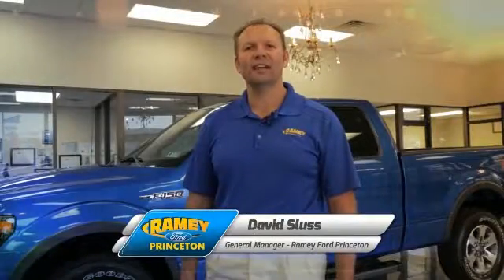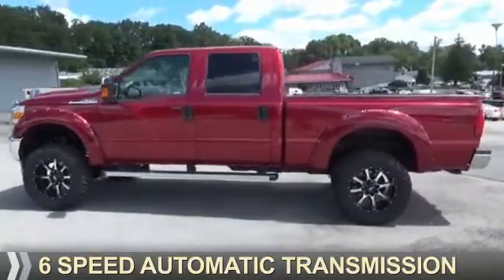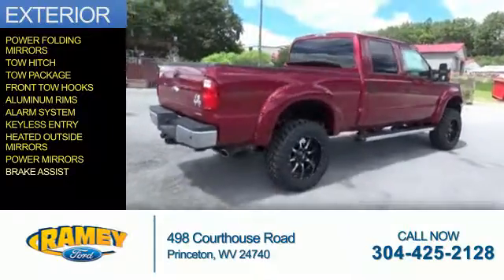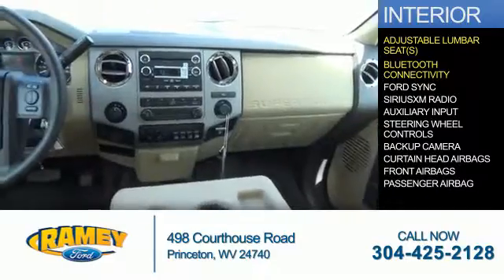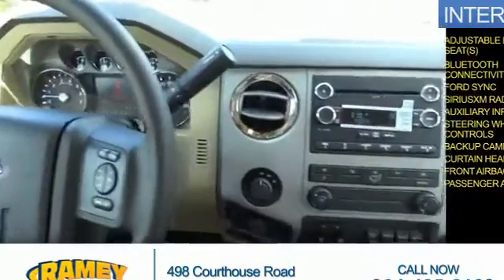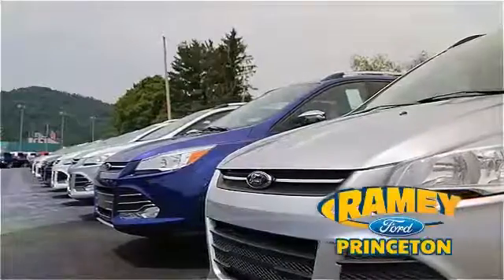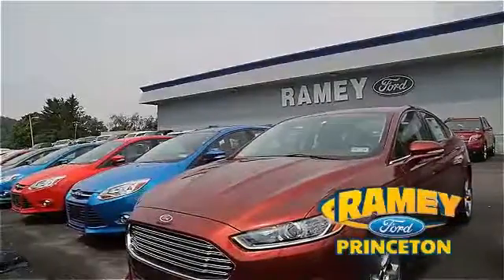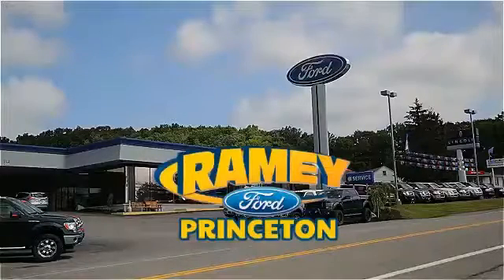2016 Ford F-350 Super Duty 16-183 - Princeton WV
Year: 2016
Make: Ford
Model: F-350 Super Duty
Trim: XLT
Engine: 6.2 liter 8 Cylindercylinder 4WD
Transmission: Other
Color: Red
Mileage: 1
Address:
VIN:1FT8W3B60GEB74362